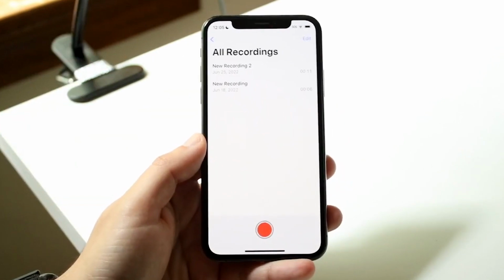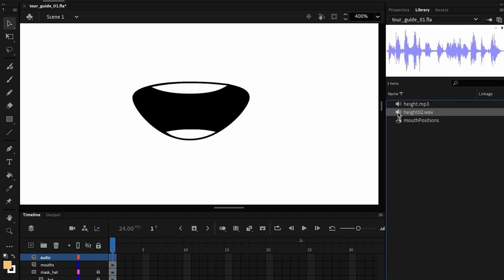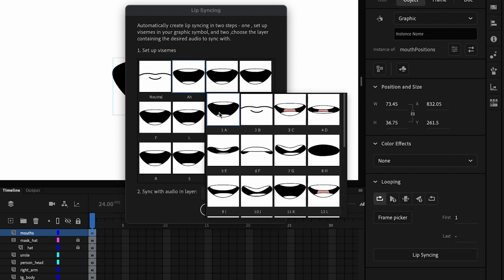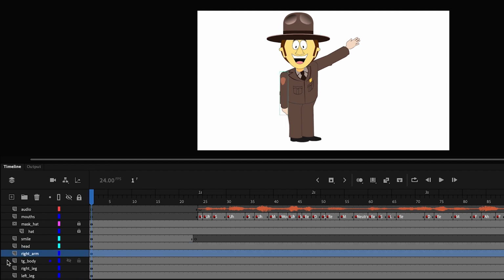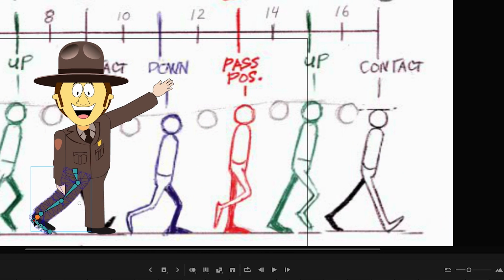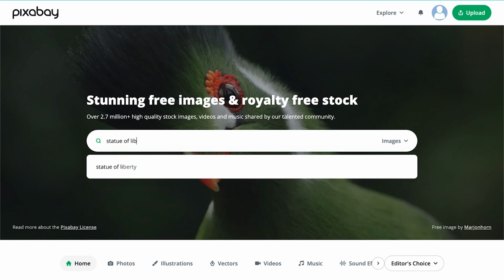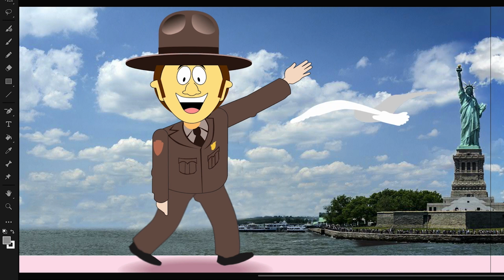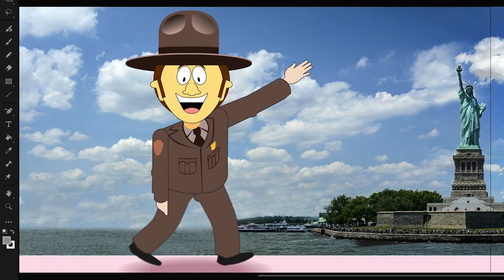Advanced Animation Techniques